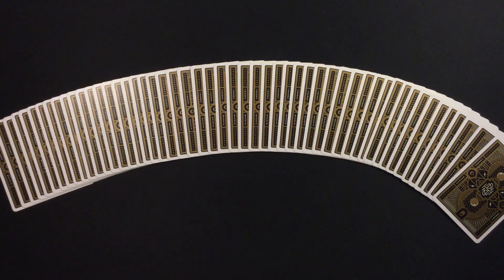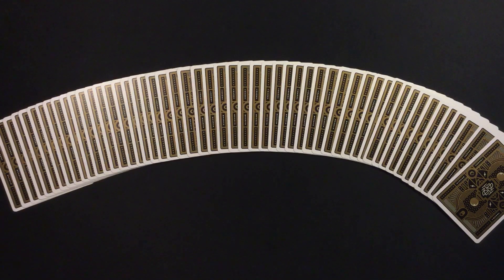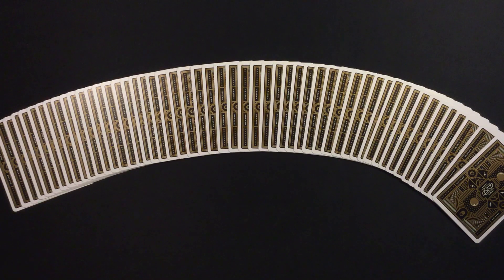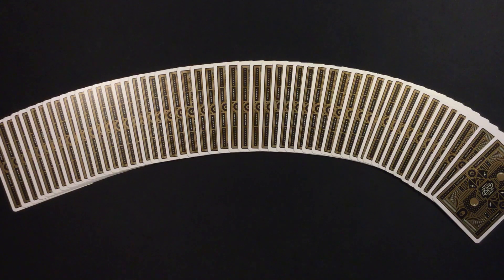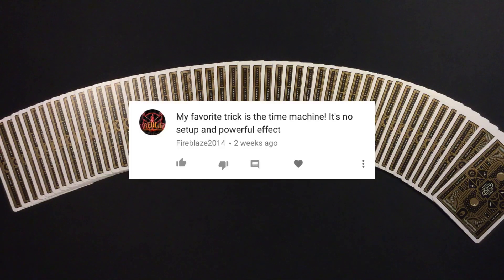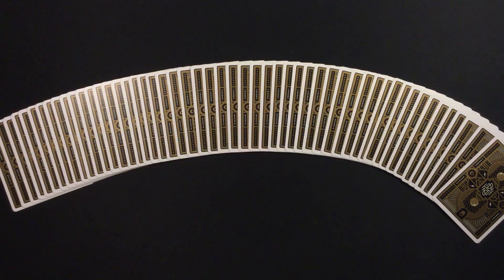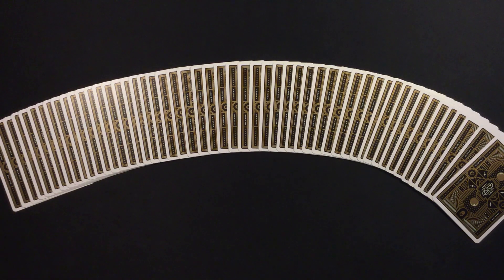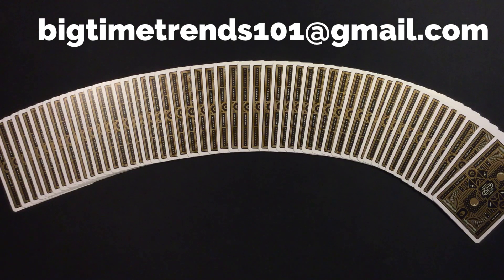Giveaway Winners Announced!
In this video I announce the three winners of the Amazon gift cards. Thanks again to everyone who entered!